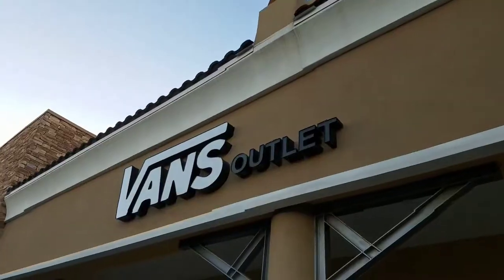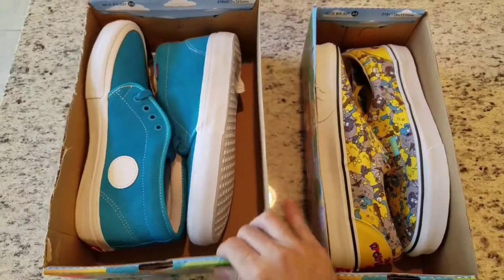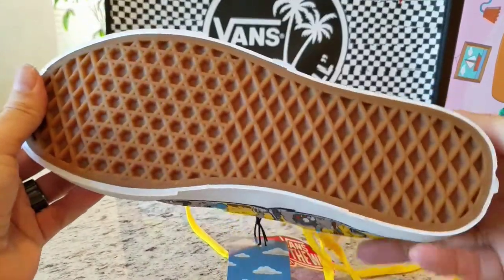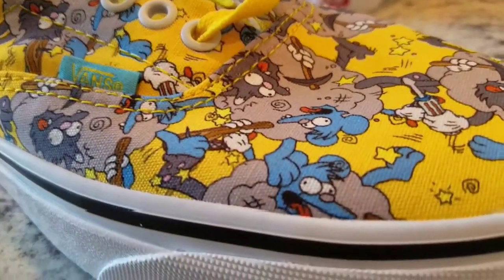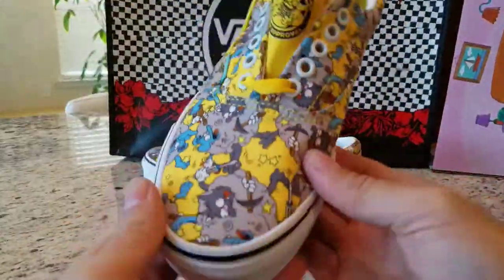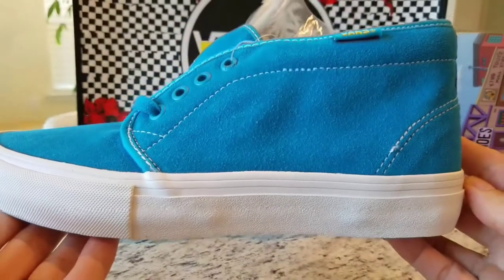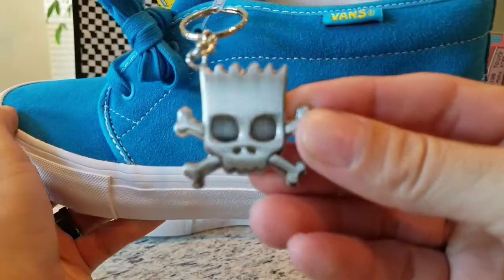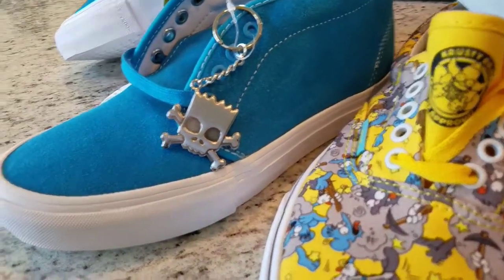THE SIMPSONS VANS ERA "ITCHY AND SCRATCHY" VANS "BART" CHUKKA PRO REVIEW ONFEET VANS OUTLET PICKUPS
The Simpsons Vans era Itchy and Scratchy and Vans Bart Chukka Pro review onfeet